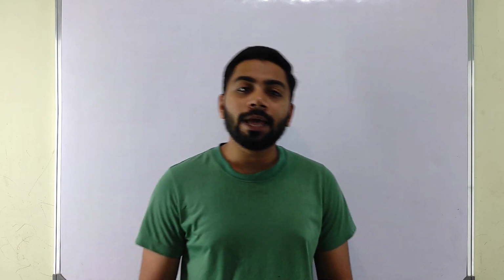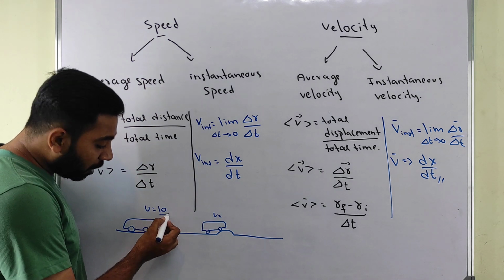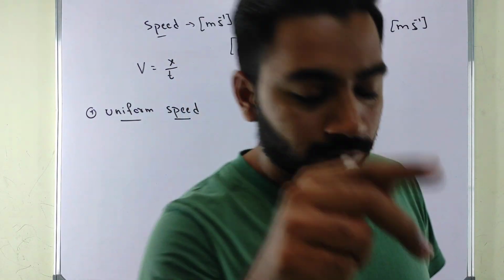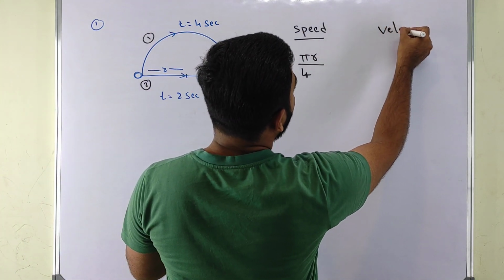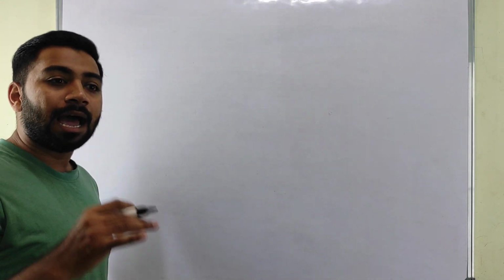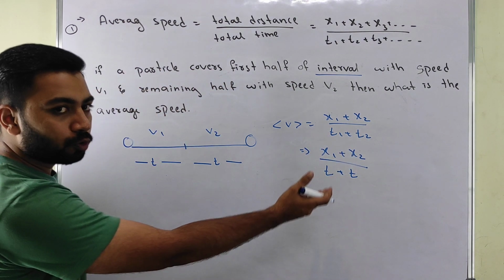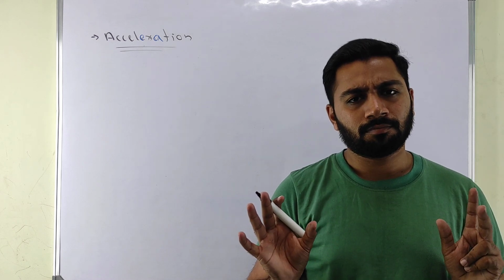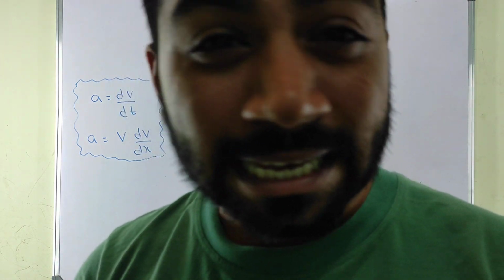Speed and velocity | acceleration | illustrations of motion in straight line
Hello students boost your neet, iit-jee preparation by the above video which consists of the 1st pu, motion on stright line.the topics covered are

motion in strighth
Acceleration
Numericals

For any help in any particular topic you can join your what's app community

Follow the ADDED-english channel on what's app

For the class notes of this video you can follow us telegram